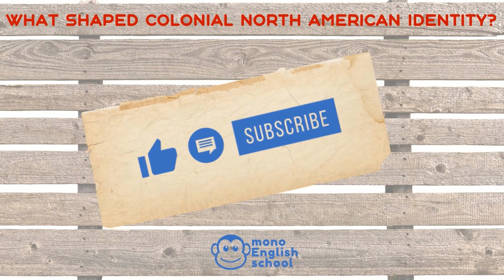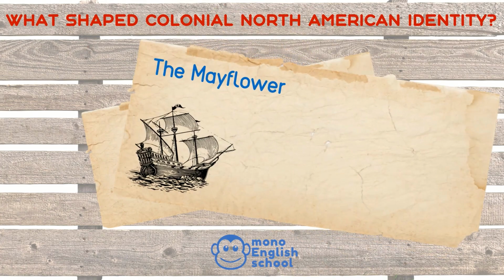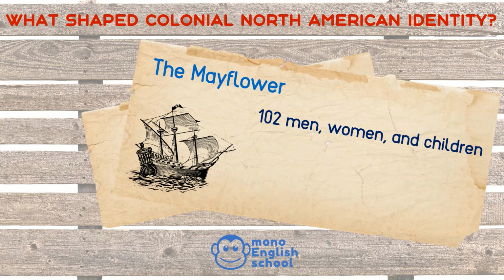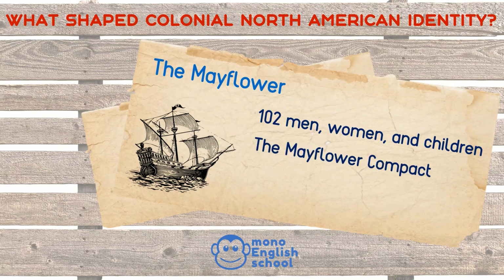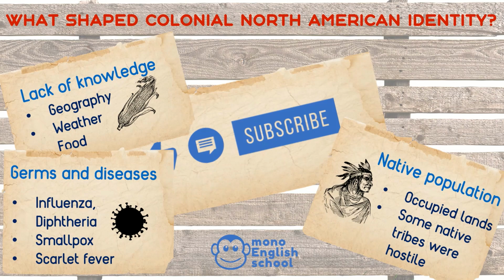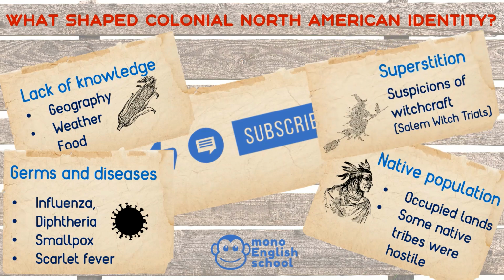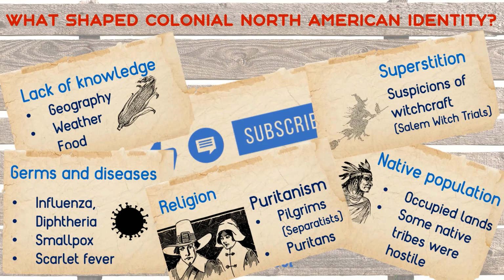What Shaped North American Colonial Identity? | Early US Cultural Identity | mono English school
Learn what shaped North American colonial identity. Consider how the development of an early colonial American identity led to an early US cultural identity which was purposely distinct from European, and specifically British, identities.